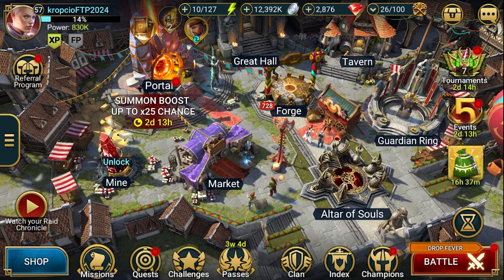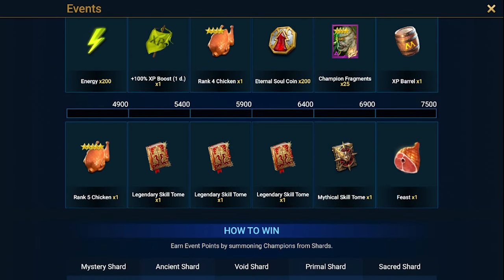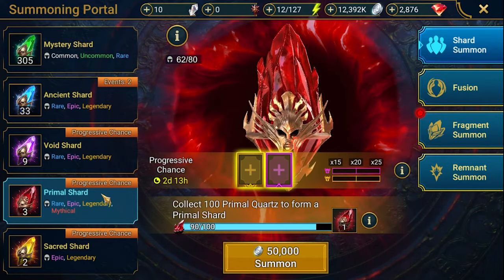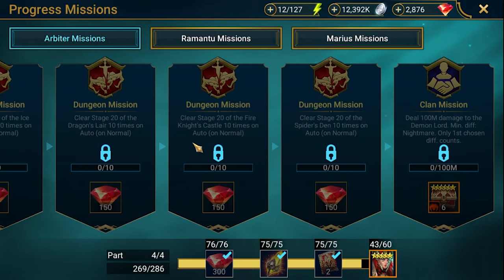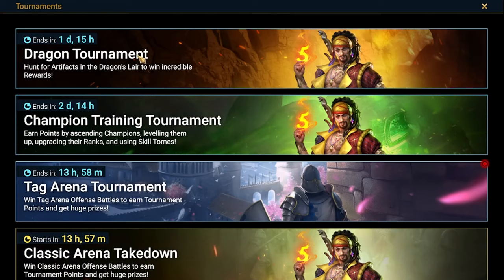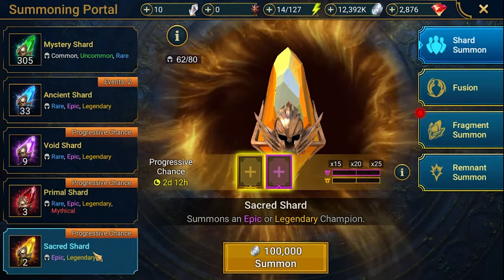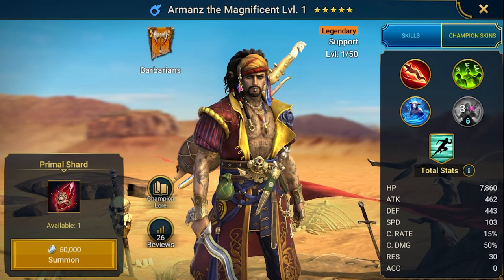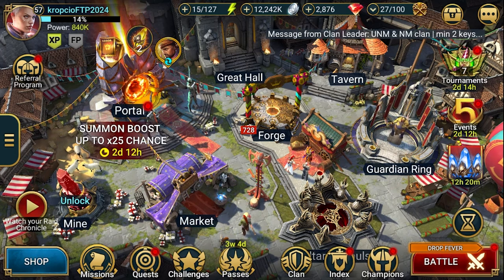FTP 2024 - Episode 22: Shard pulls for Armanz the Magnificient fusion | Raid: Shadow Legends